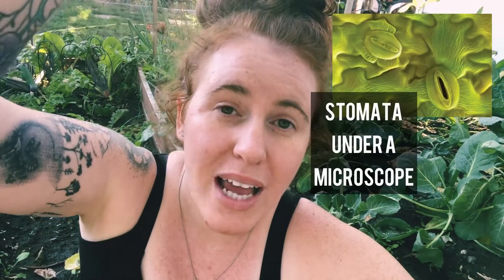How To Get Your Garden Through A Heat Wave. Protecting Your Garden From Extreme Heat!